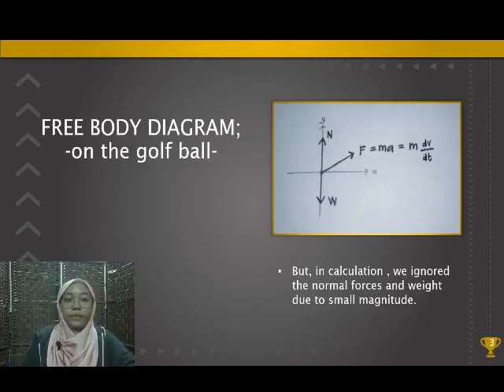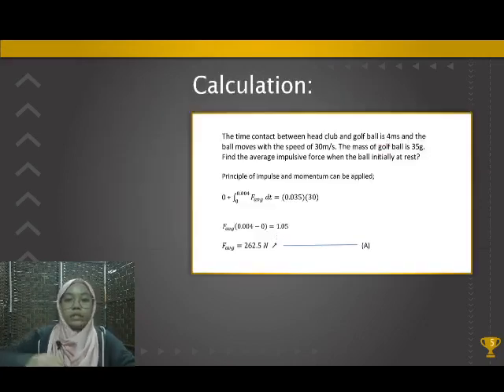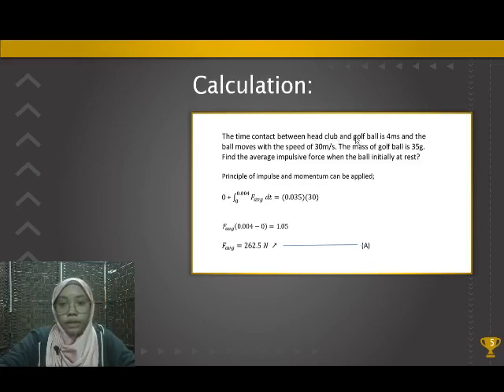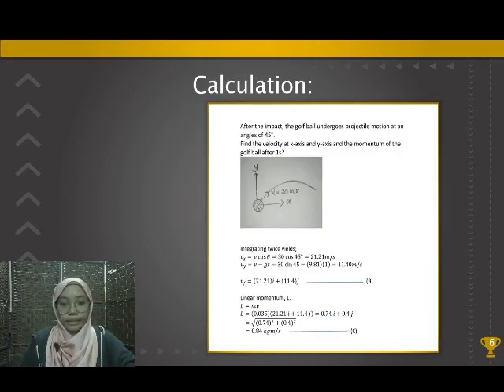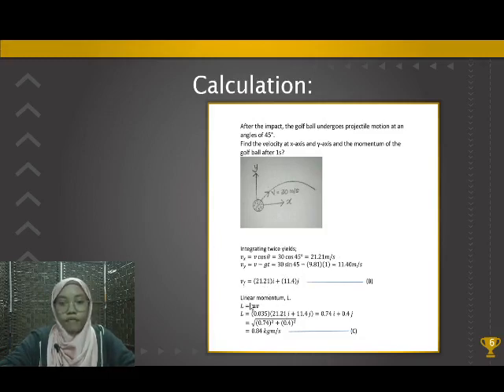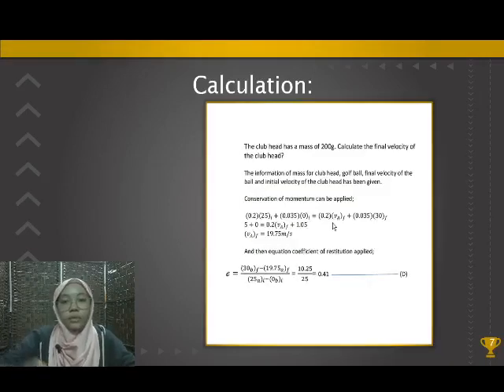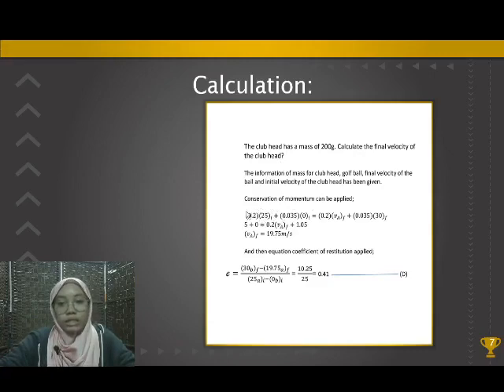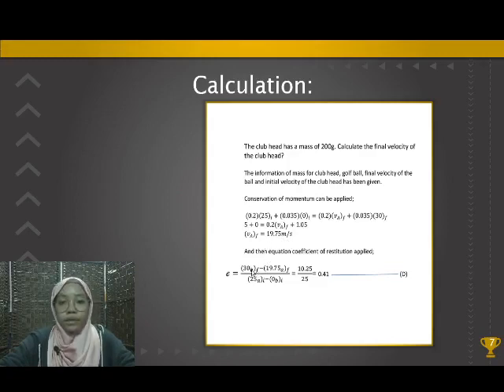Mini Project-Dynamic of a Simple System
EMM3105-Dynamics
The Impulse and Momentum while playing Golf

The Calculation to find;
1)Average impulsive force.
2)Velocity at x-axis and y-axis after impact(projectile motion).
3)Linear momentum,L.
4)The coefficient of Restitution(COR).